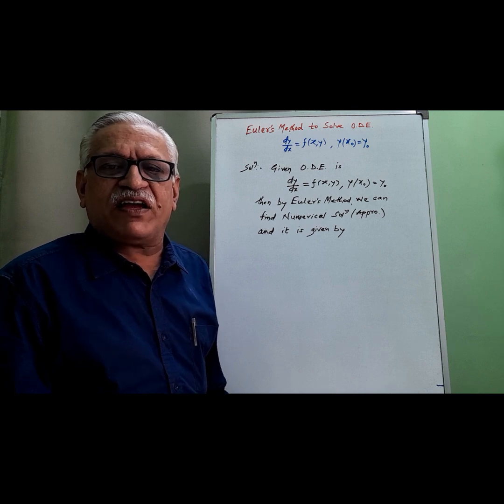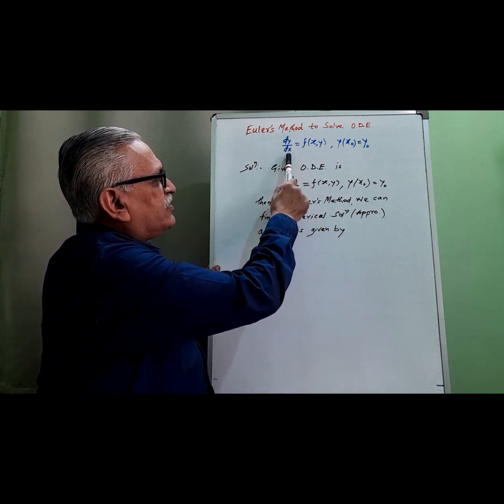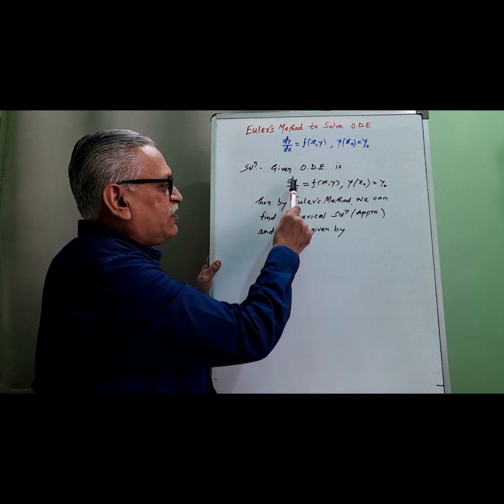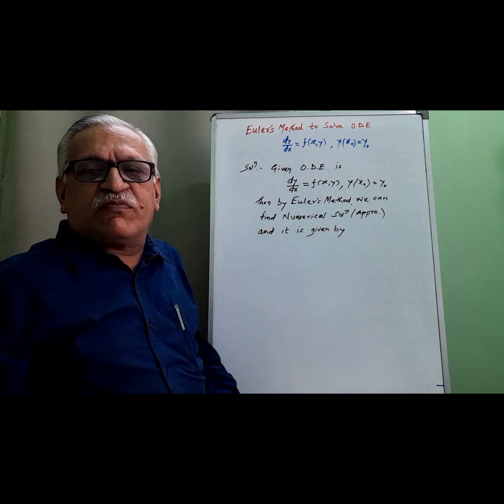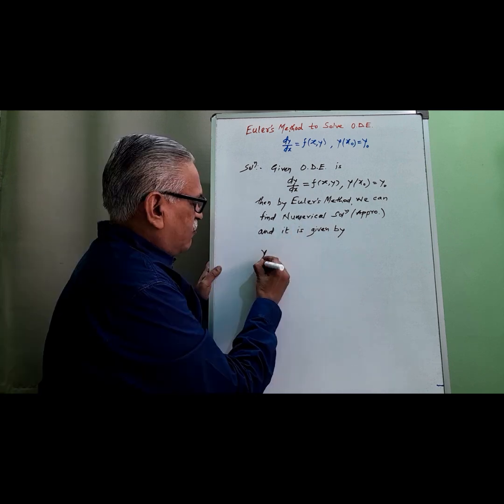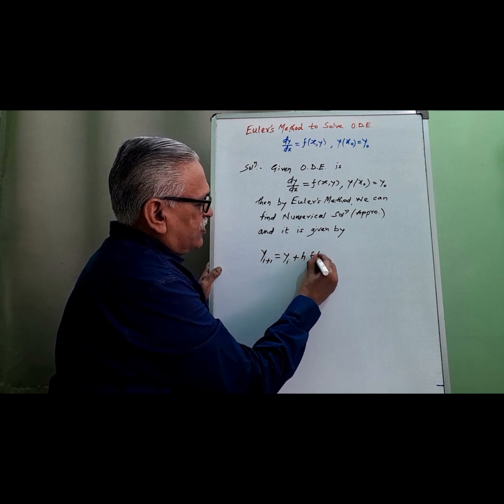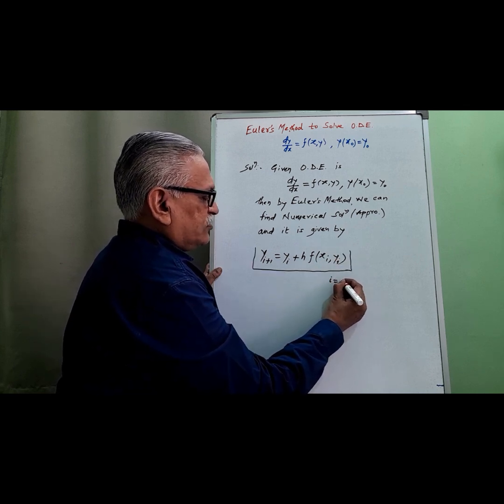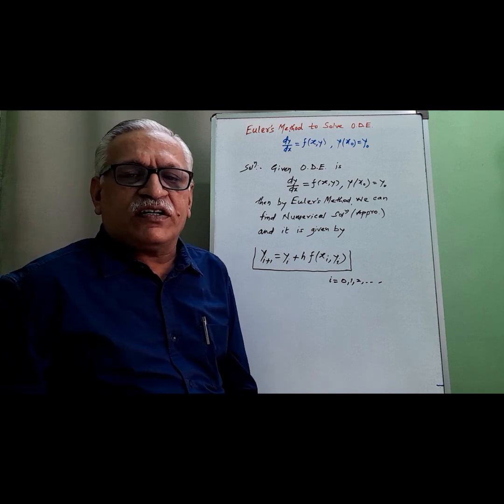Euler's Method to solve O.D.E.